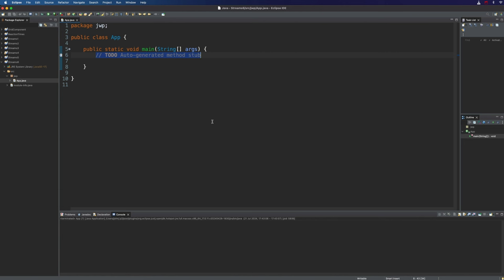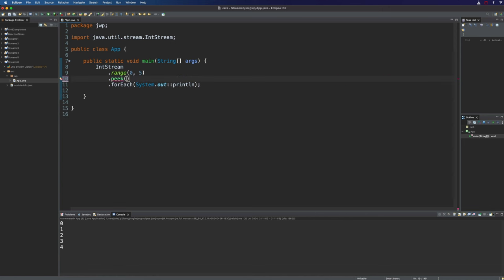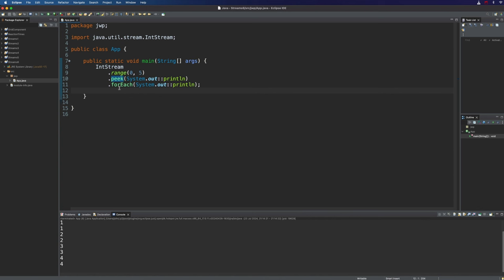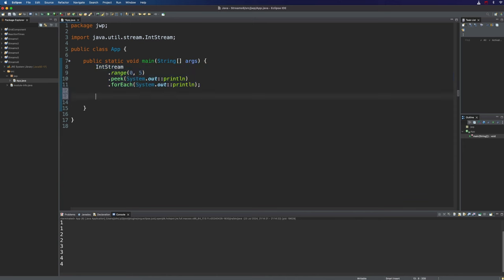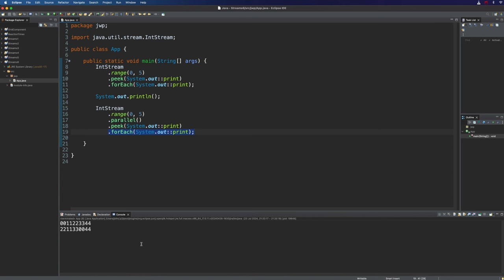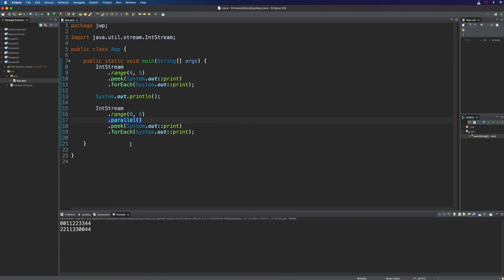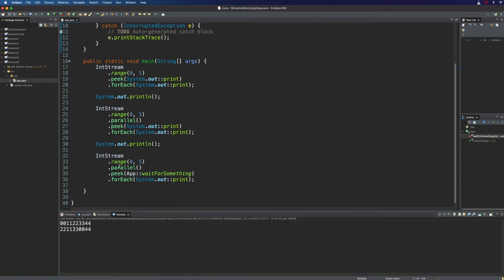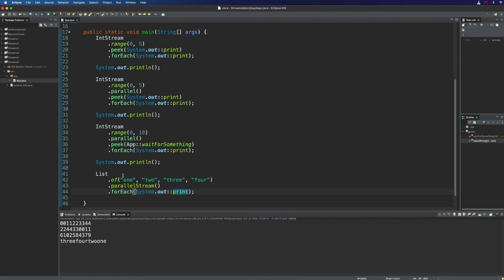Parallel Streams and Lazy Evaluation: Java Streams Tutorial Part 6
In this video we"ll look at lazy stream evaluation, parallel streams, and the useful peek method.